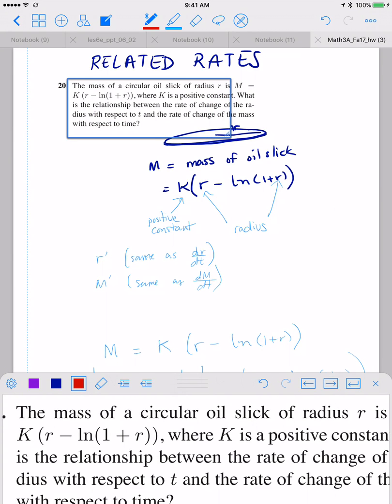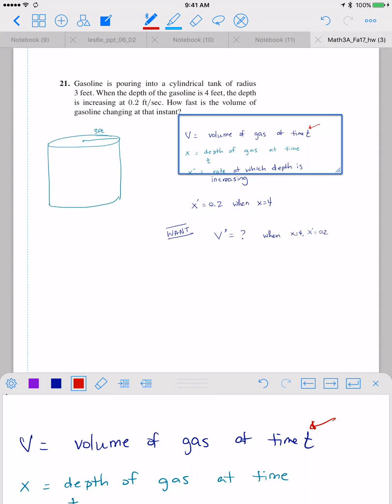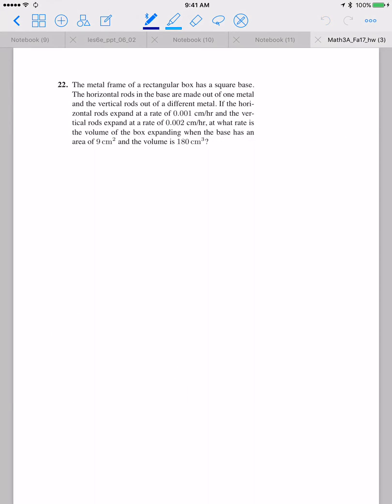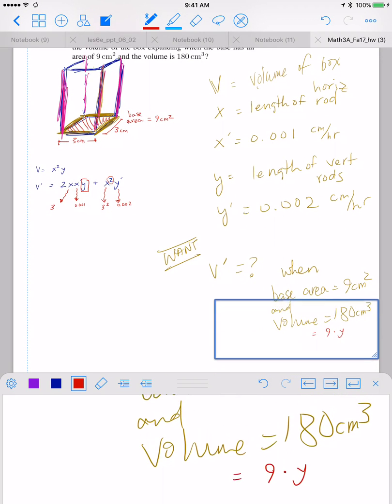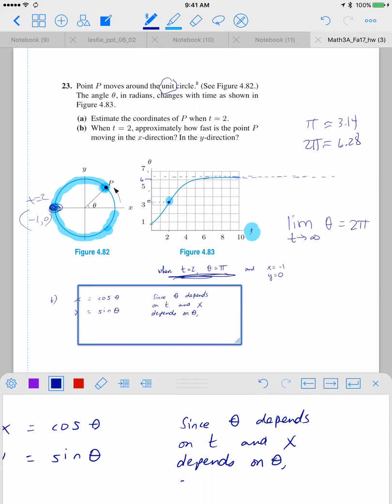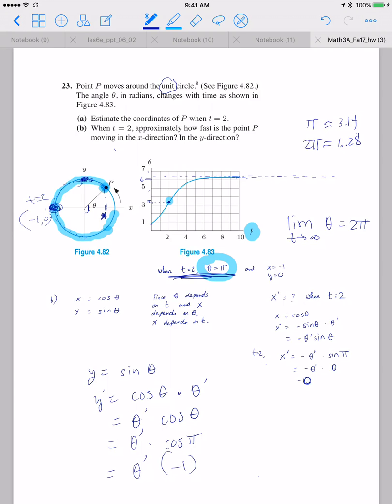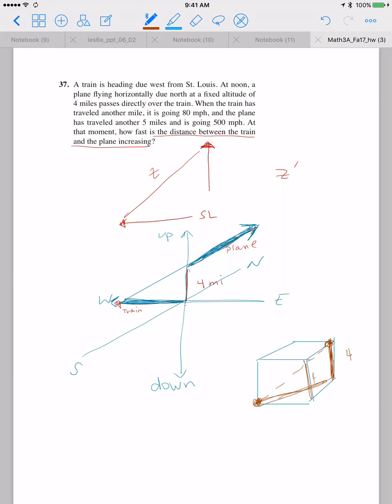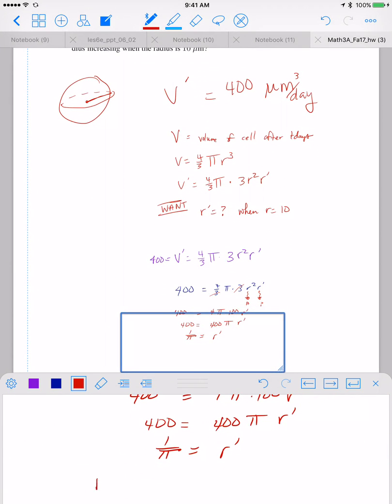Related Rates (1 of 2)